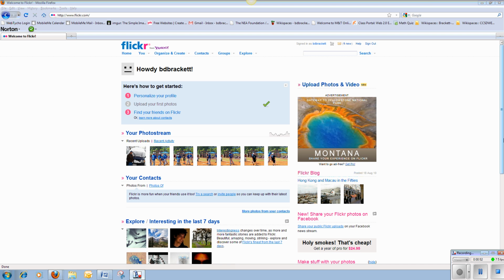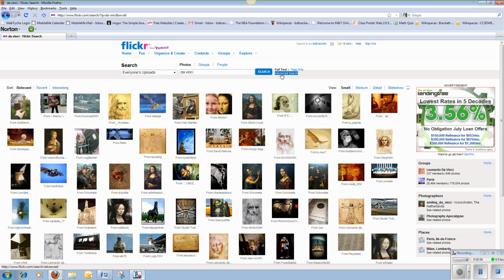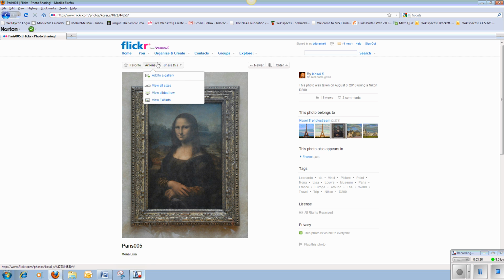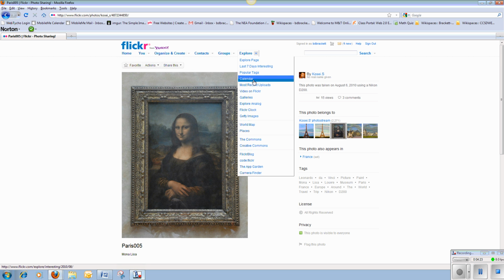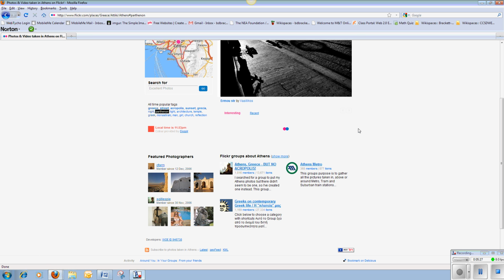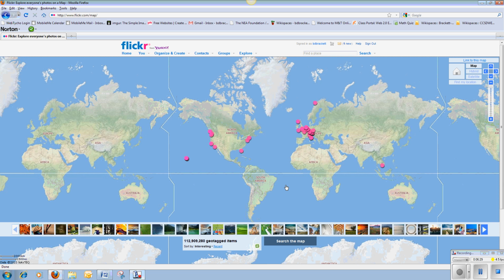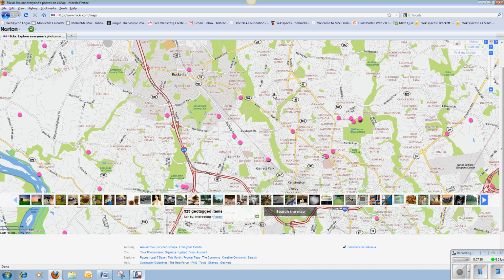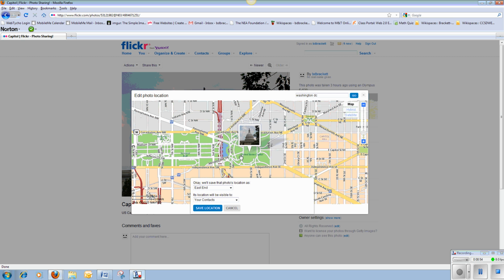Flickr Searching and geotagging